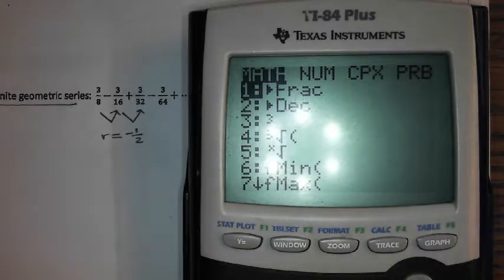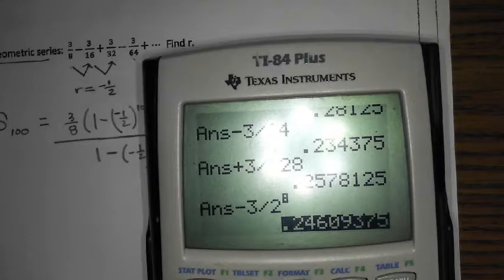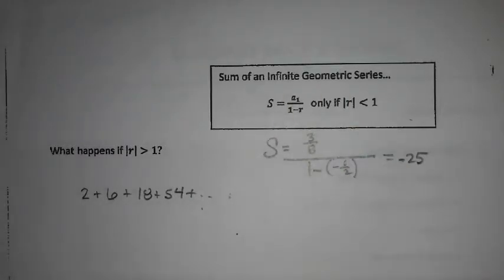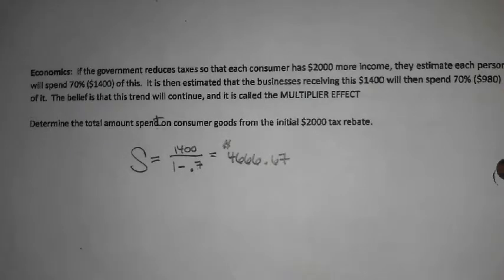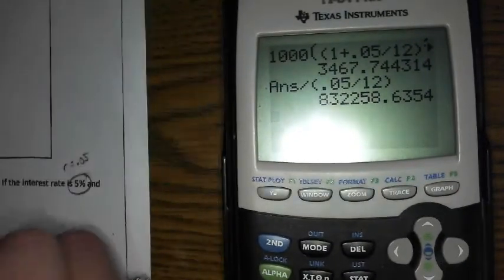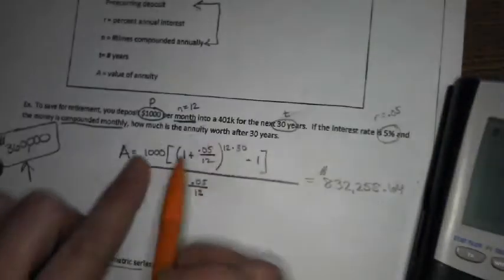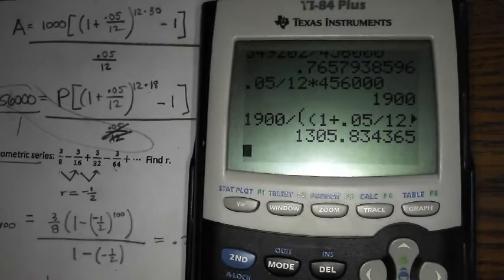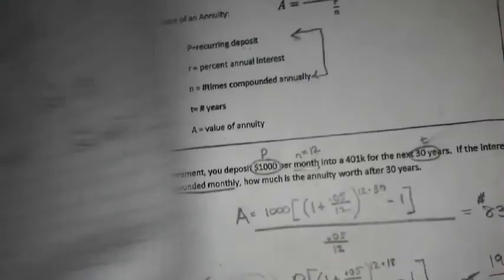2/1 PreCalc Annuity